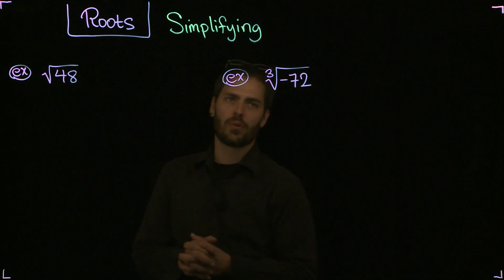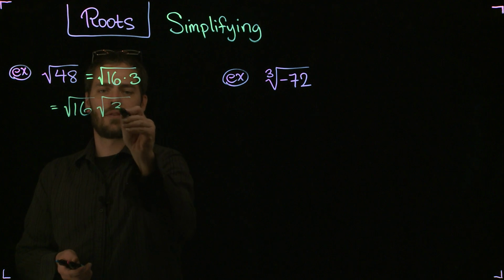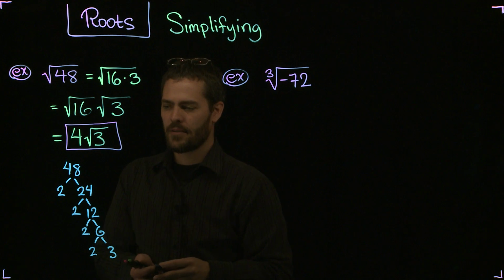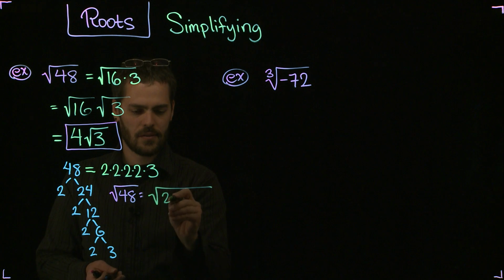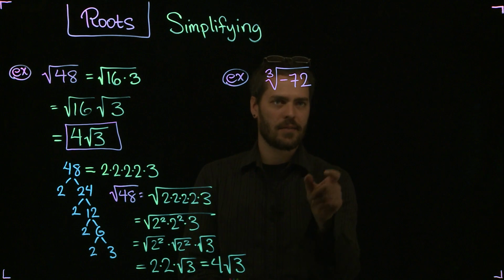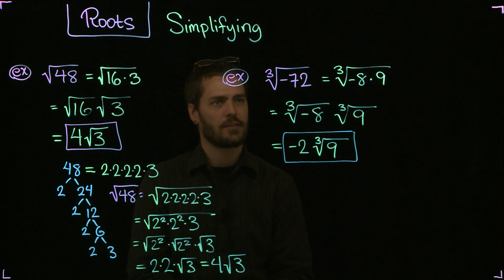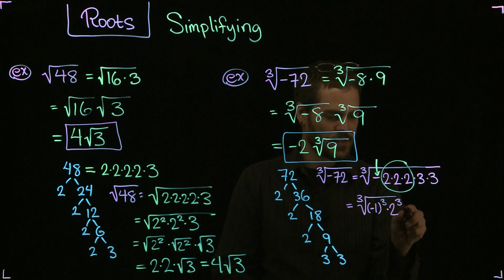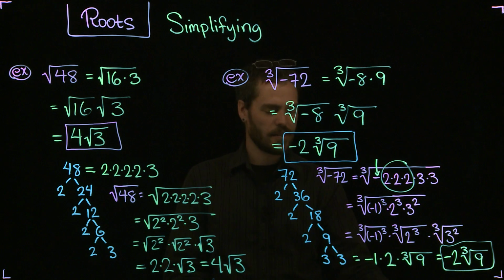Roots - More Simplifying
David Valdés shows additional examples of simplifying roots.